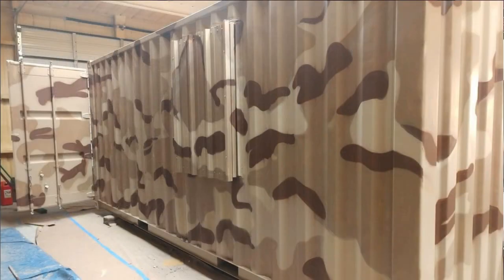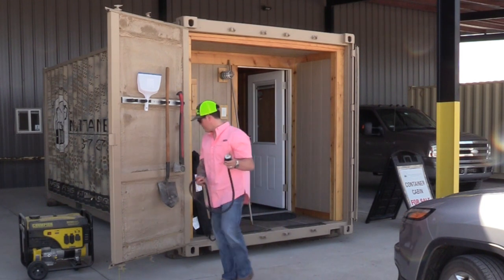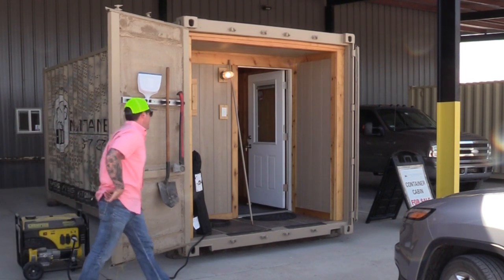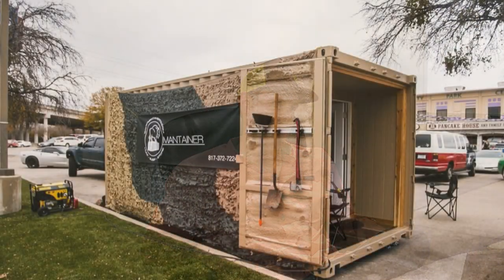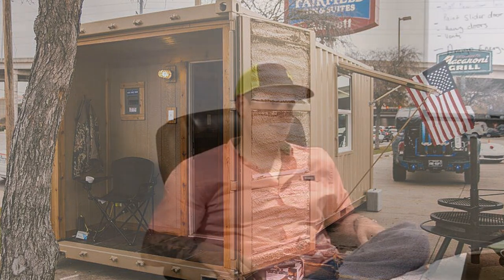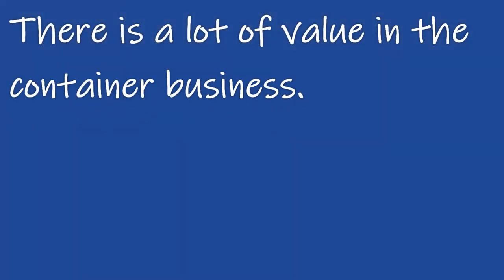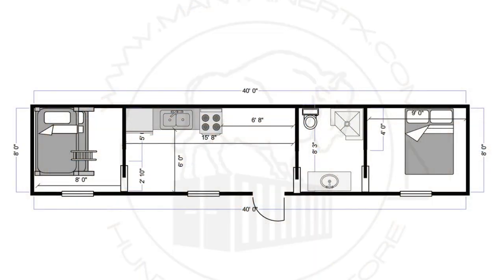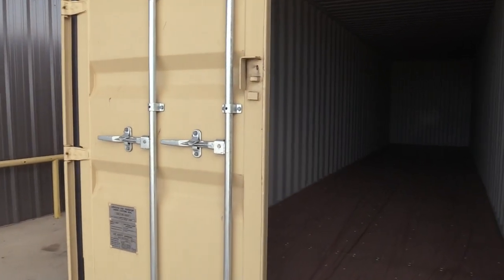Marketing to the Shipping Container Business Part 3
An open conversation with Denver from Mantainer,
On the pros and cons of the shipping container conversion business.
Denver asks the tough question, “I would be interested to see if other container groups are going to adopt using InSoFast?” We answer with a resounding, YES, to Denver and you could see his relief that he is not the only pioneer blazing new trails into insulating containers. We let him know that other converters are having the same shortage of labor and jobsite control issues.
An issue that Denver reveals to us is when looking for new products for containers, the weight of the building products adds to the transportation cost. A 40’ gooseneck trailer being towed from the back of a pickup can only handle so much weight.
The total weight of the InSoFast insulation and framing for the floors, walls, and ceiling, of a 20’ high cube shipping container is less than 200 lbs. The weight of the 2x4 lumber for just one long wall of a 20’ container wall is 40 lbs or more.

InSoFast:  I would imagine that no two containers are finished exactly alike, have you done any camouflaged containers?
Denver:  Yes, we have done camouflaged containers.  We also have done vinyl wraps, and in fact we even have our own camo pattern. I have a guy in Fort Worth with FASTSIGNS who does a great job with custom work for me. He did the one for me that is sitting outside. It is my marketing cabin that tours with me to shows.
InSoFast: That was a heck of an investment building out a 20’ container, a big risk to take to market containers.
Denver: No, it isn’t.  There is a silver lining somewhere in this deal, I feel real positive it will pay for itself. When we started this business, we looked at it that we will be building these, “Man Caves,” hunting cabins, then I realized that was just scratching the surface of a larger market. Housing and affordable housing is so much more than what I started out with, especially with the resurgence of the oil boom in Texas. People need places to sleep, places to live, that is durable and not going to fall apart after being out in the elements. Unlike travel trailers, containers are built tight and seal out the natural elements like rats, rodents, and other animals. If you put a travel trailer out there in a deer lease in the sticks, you may have all kinds things living in there.
I think that there is a lot of value that we build into our container conversions. We are not the only ones to recognize this with the TV shows like the Containables, and all of this ...is becoming a new way of building. I can point out to you a subdivision that they are building in McKinney, TX that is being built out of containers.
Mantainer doesn’t have any immediate plans to enter that subdivision type market. We are going to work on just building them in our shop and delivering them finished to our client’s lot. I feel that is the best way we can control the costs and the quality of our products that we deliver.

I am really interested to see if our competitors start adopting our methods. Competition is a good thing.  It helps builds awareness, creditability, and markets.  I welcome competitors.